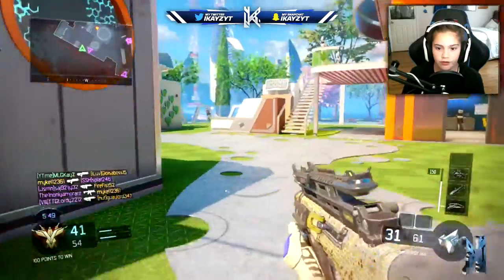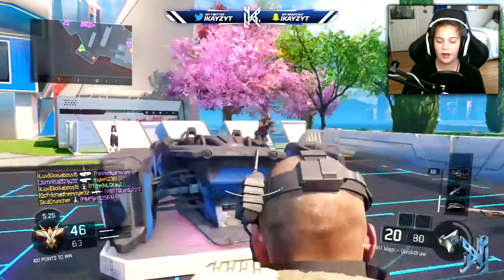DIAMOND CAMO MAKES ME PLAY BETTER?! (BO3!)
Yep. Im a god with diamond camo. *sarcasm* Honestly, what camo is your favorite and do you think it makes you play better?!